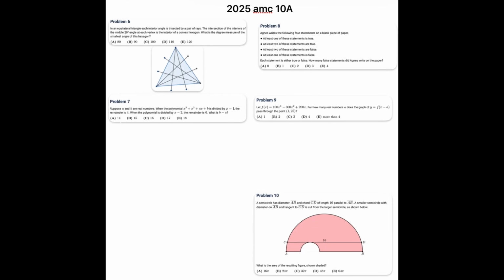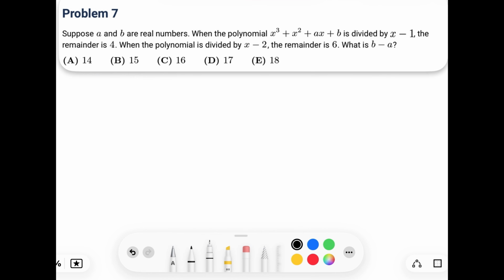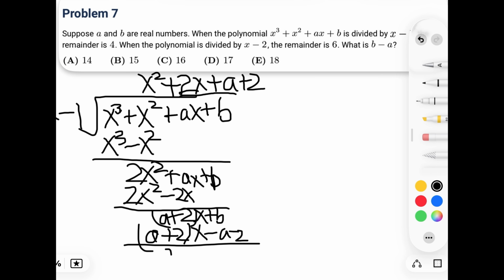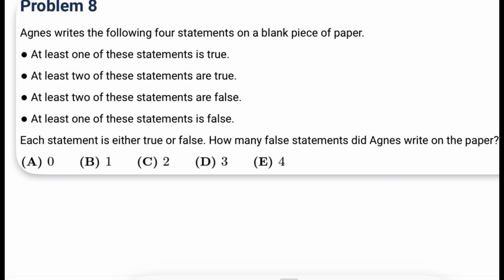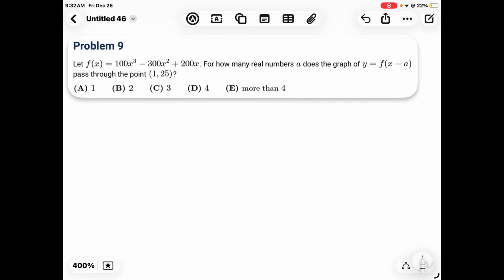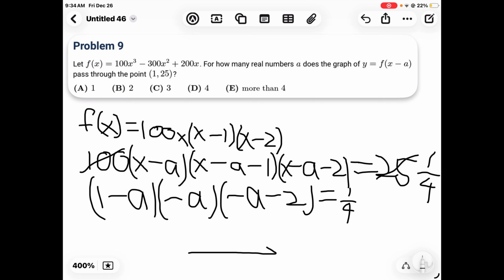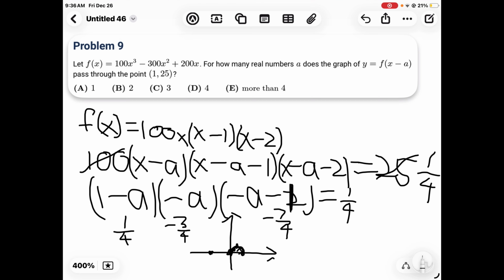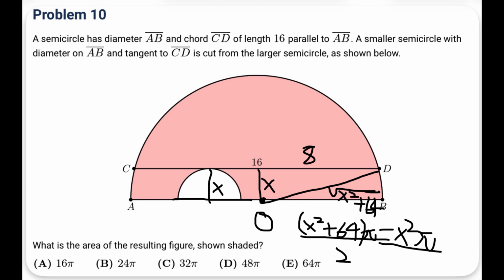2025 amc10A problems 6-10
Chapters:
00:00 - Intro
00:13 - Problem 6
02:07 - Problem 7
05:42 - Problem 8
08:06 - Problem 9
12:33 - Problem 10
14:03 - Outro